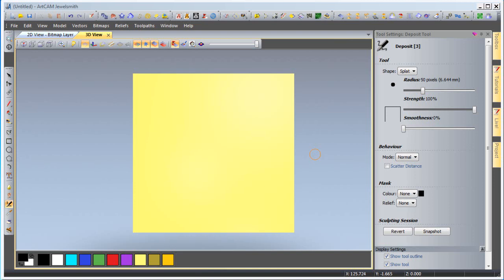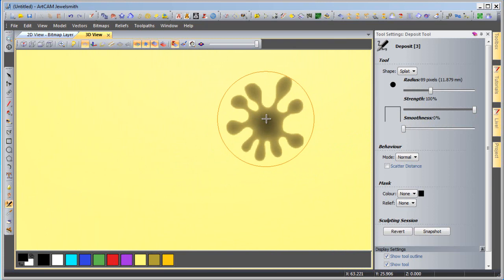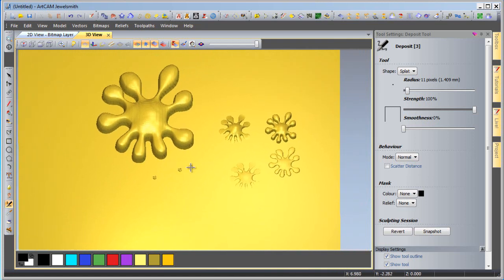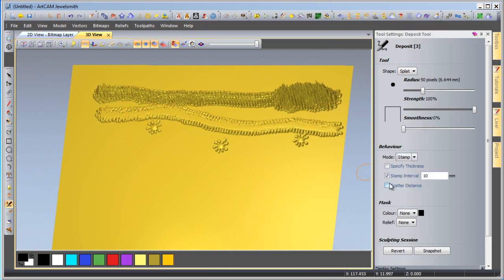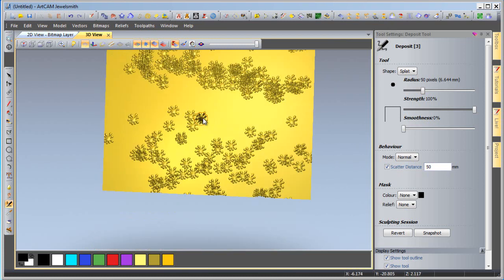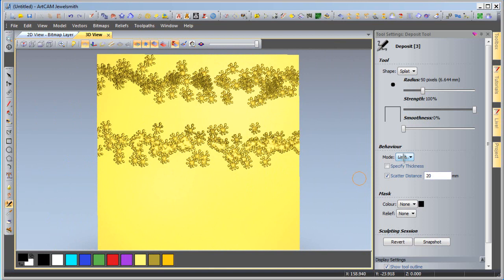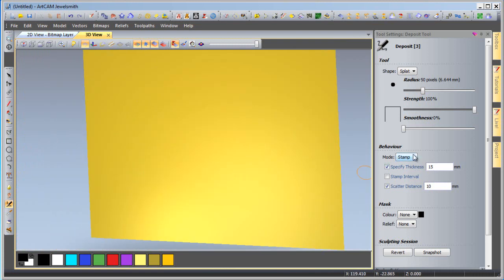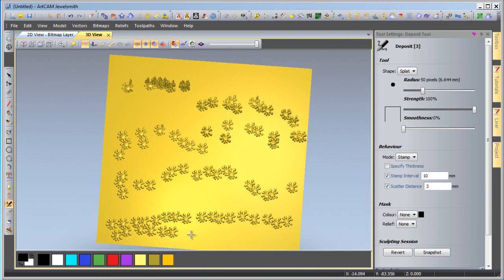ArtCam Sculpting 1